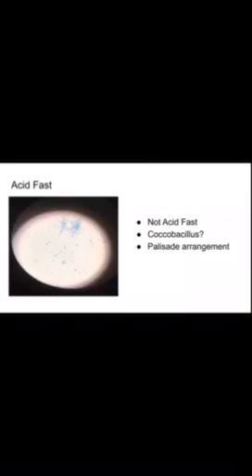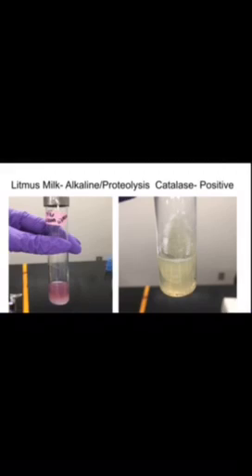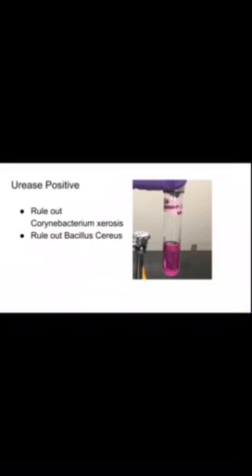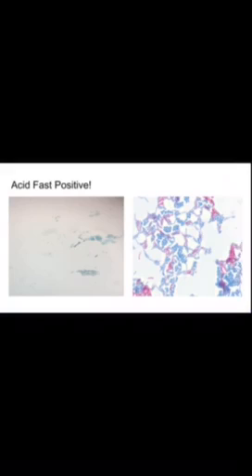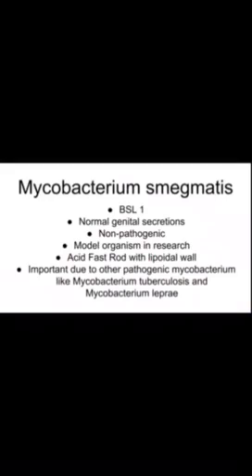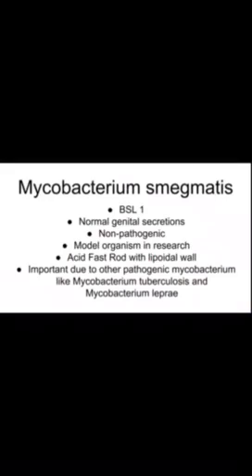Unknown Presentation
Microbiology